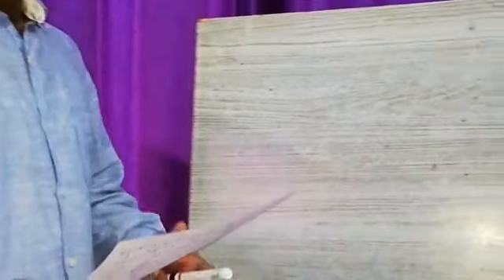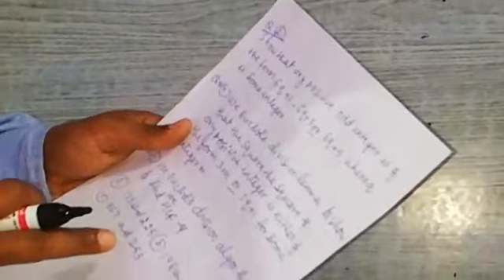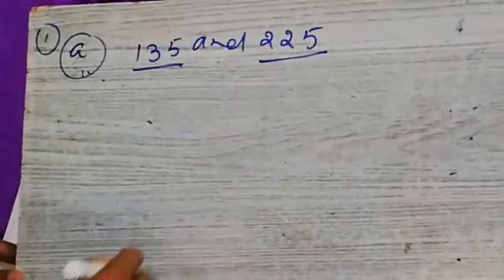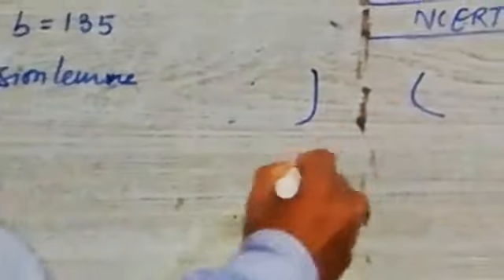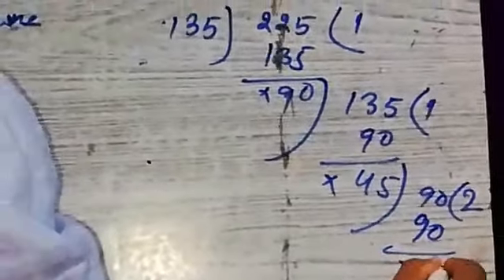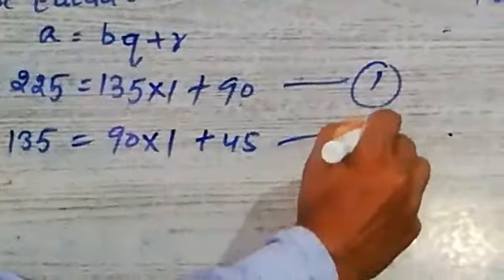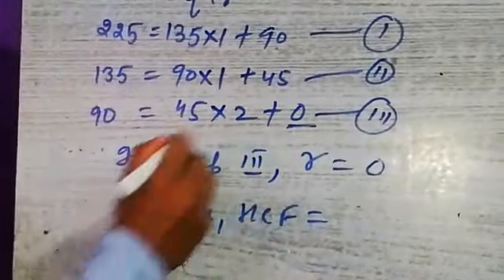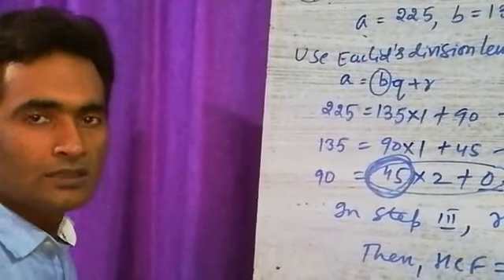ONLINE CLASS : SHIVAM INTERNATIONAL SCHOOL